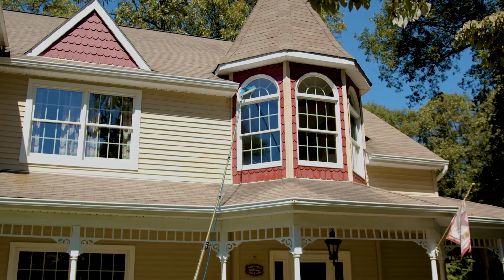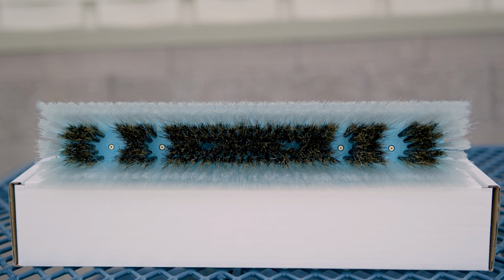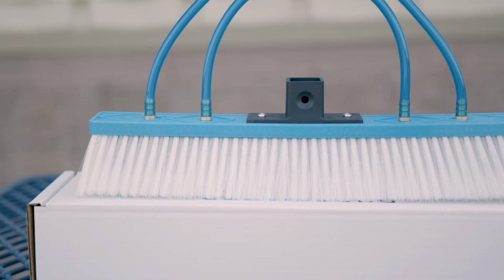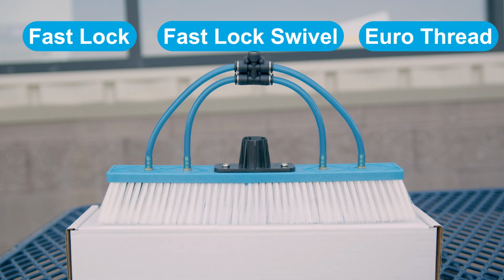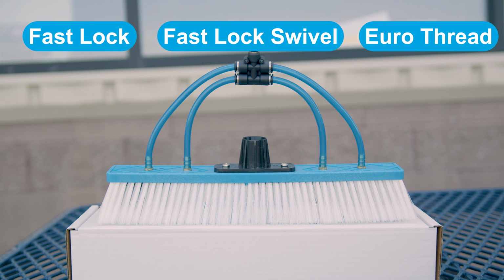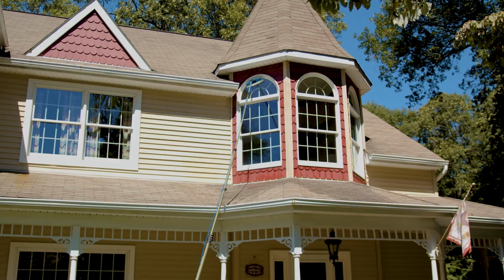PWP Hybrid Brush: The Pro's Choice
The PWP Hybrid Brush is my go-to for tackling tough grime on windows and solar panels. With its dual bristle design and pencil jets, it makes cleaning so much easier! Check it out to see why it’s a must-have for any pro.

PRODUCT FEATURE
PWP Hybrid Brush